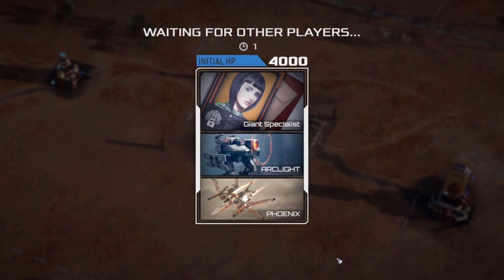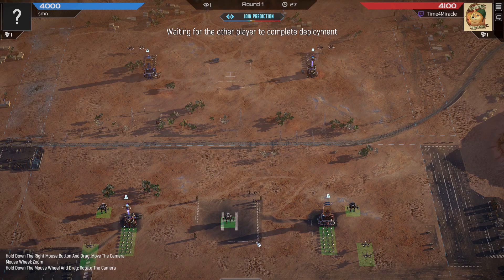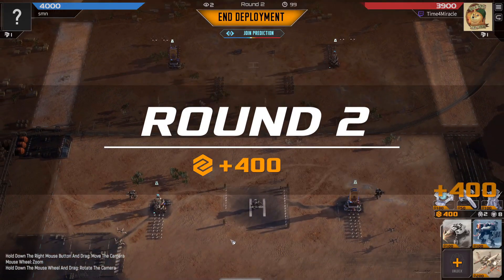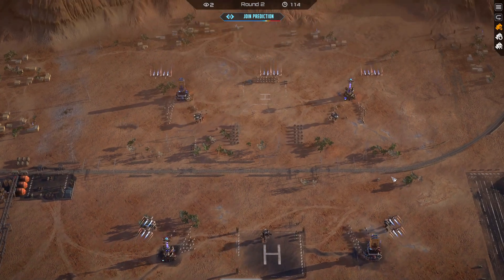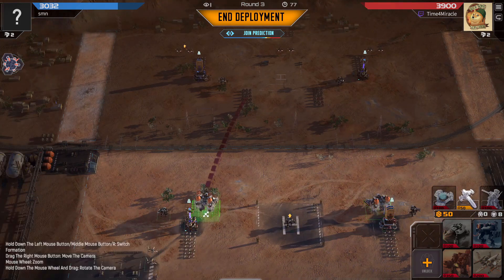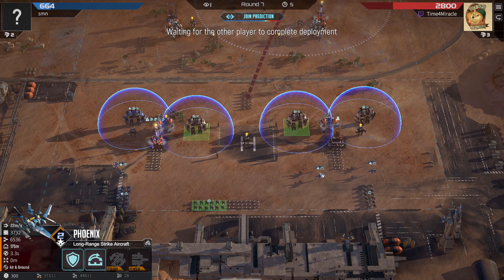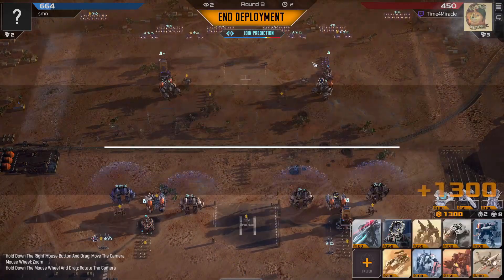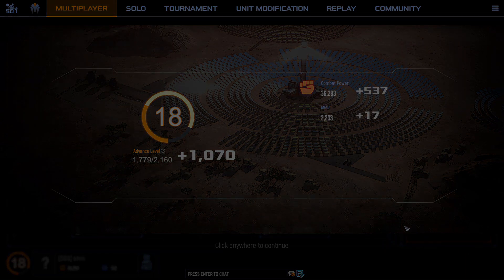GIANT SPECIALIST CAN BE KIND OF AWKWARD (Anti Air Fort Good?) | Mechabellum Strategy Guide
GIANT SPC CAN BE KIND OF AWKWARD (Anit Air Fort good?) | Mechabellum Strategy Guide

Giant spc with senior manufacturing specialist

Content Update
New map Type
Added a new 2v2 map type: Compact map.

Core Building Fortification
Each core building can be fortified individually. Players can increase the HP of each core building to 200,000 through 5 fortification upgrades.

Missile Interceptor
Players can place devices on the battlefield to intercept enemy missiles (battlefield power cannot be intercepted).